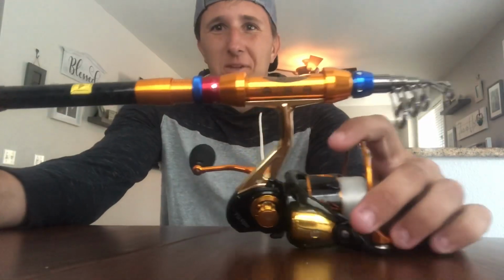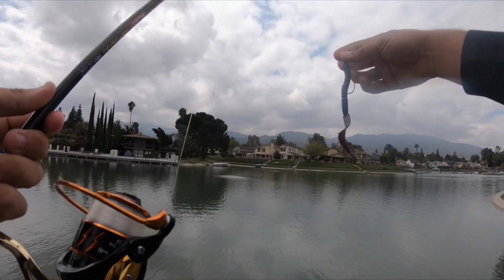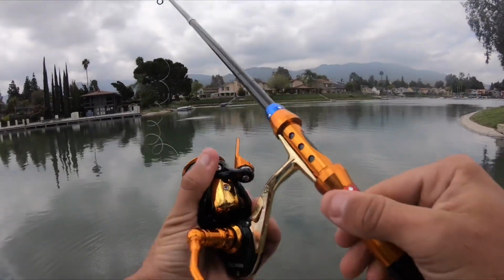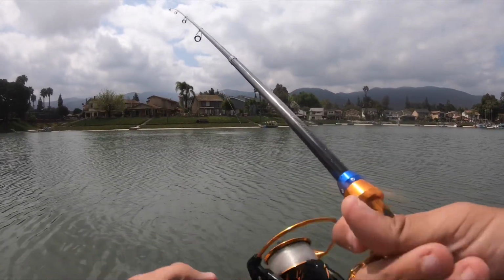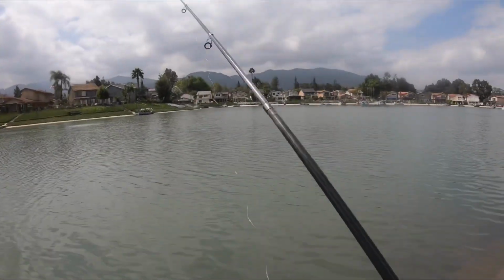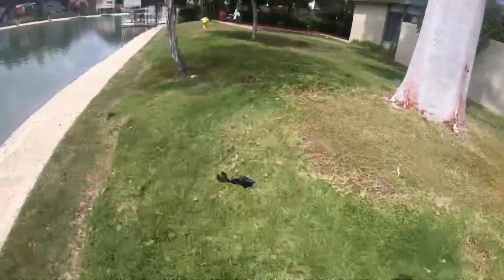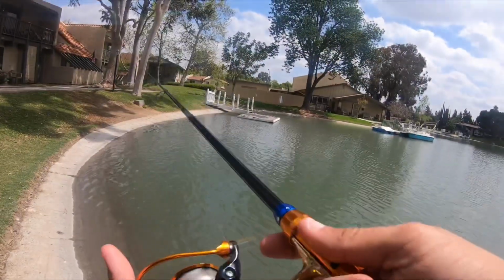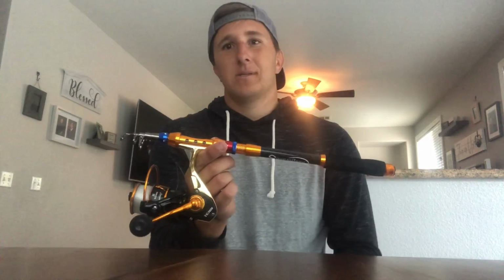Sougayilang Telescopic Spinning rod Test!(Fail!!)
Tested out the Sougayilang telescopic rod that I bought on wish! I headed down to our local pond to try and stick some bass with it! In the end this rod was a failure I wouldn’t suggest buying one!

The Reel: Sougayilang Spinning Reel, Light Smooth 5.0:1 High Speed Gear Ratio, CNC Machined & Carbon Matrix Washers Spool,13+1 BB Freshwater Corrosion Protection